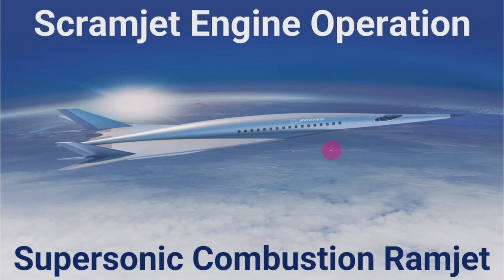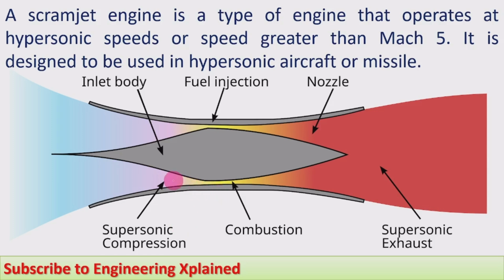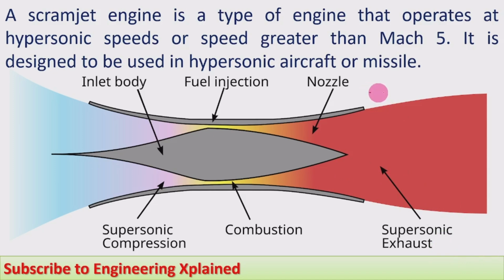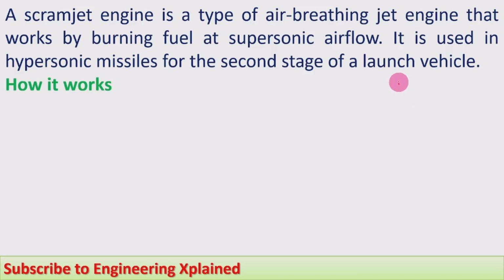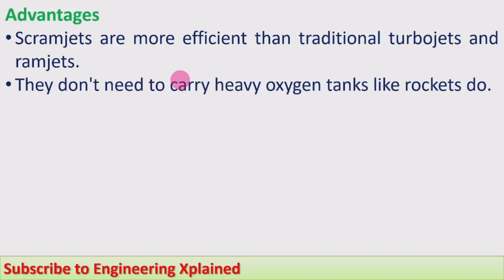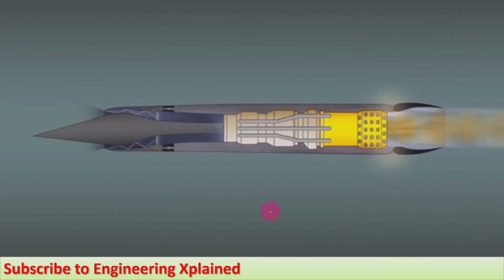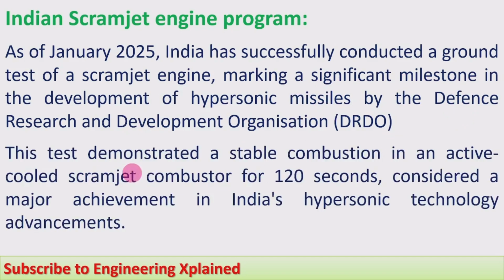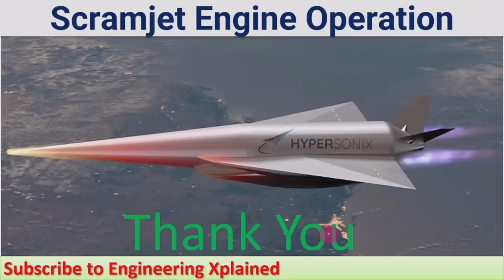Scramjet Engine Operation | Defence and Science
Scramjet Engine Operation, Scramjet is the engine technology that does not have compressor and turbine, operates at ypersonic speed, that is speed more than Mach 5.